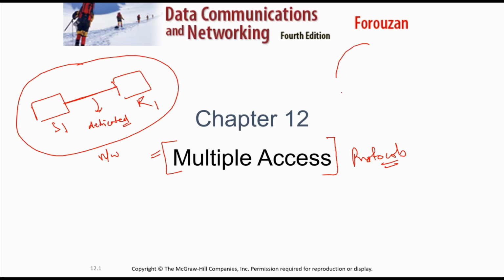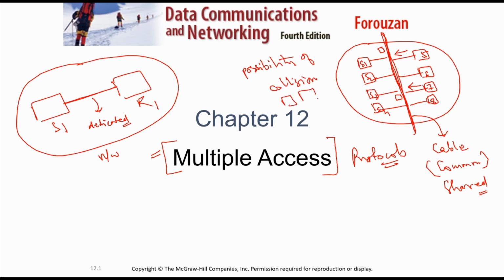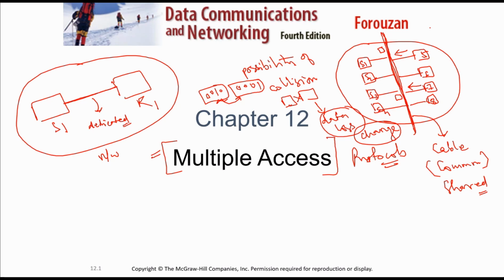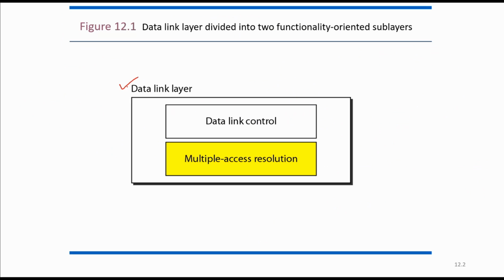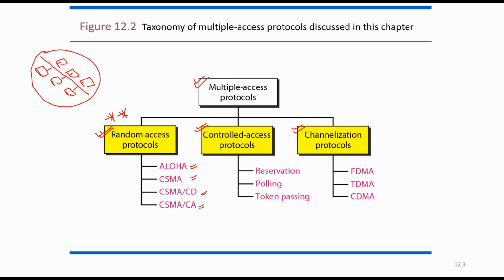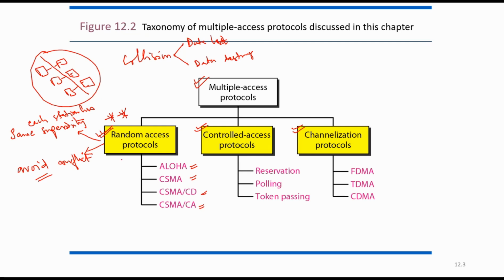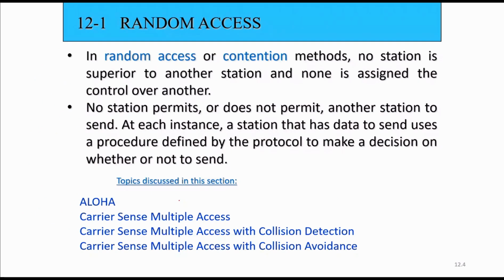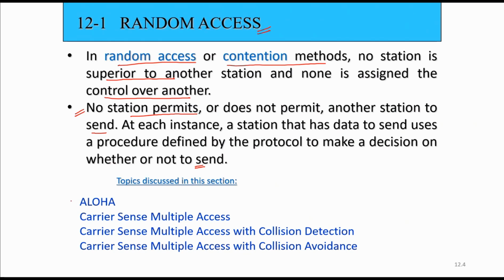Computer Networks || Multiple Access Protocols | ALOHA | CSMA | CSMA/CD | CSMA/CA